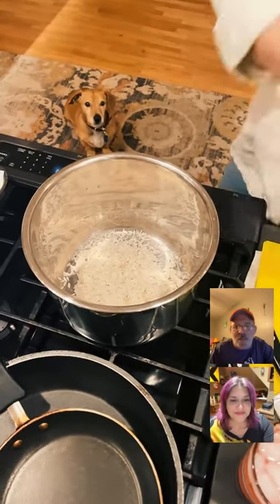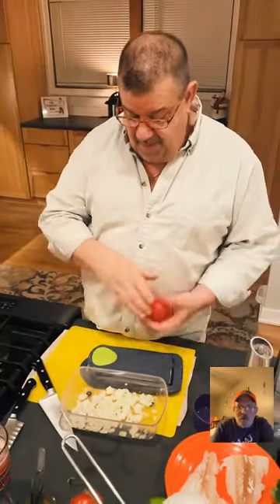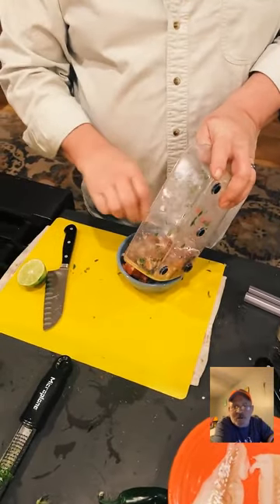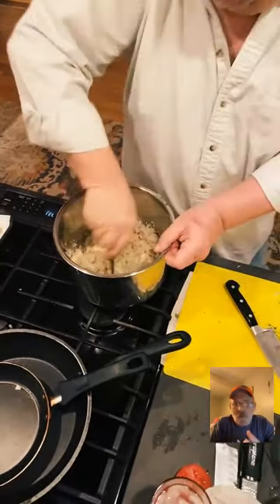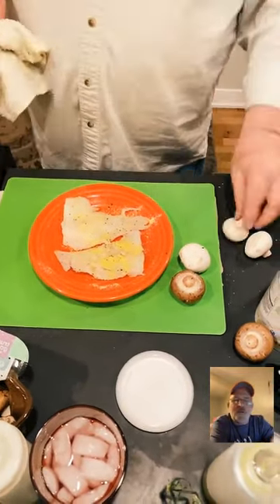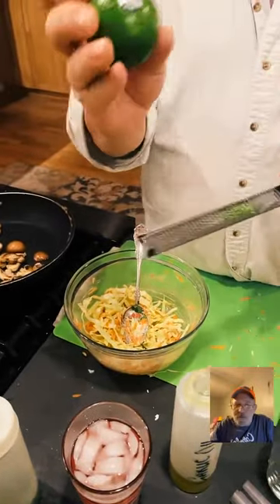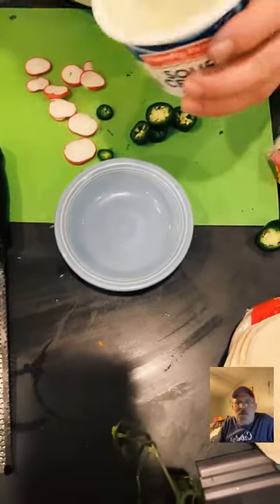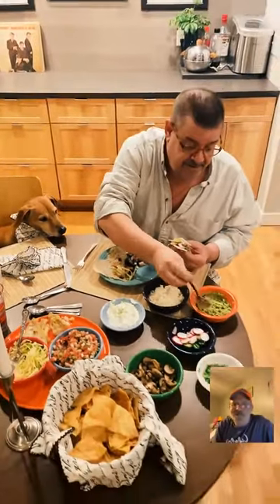Fish Tacos with Dan